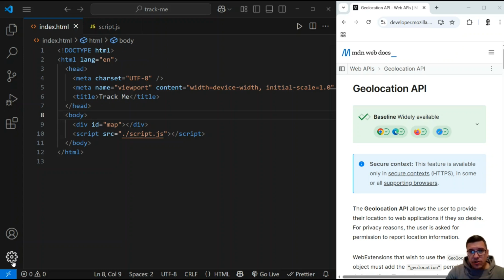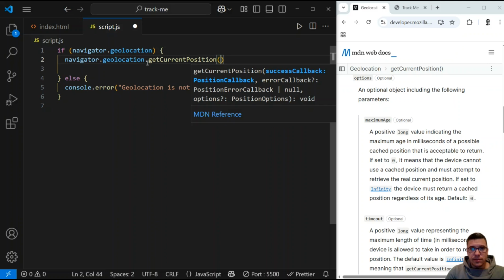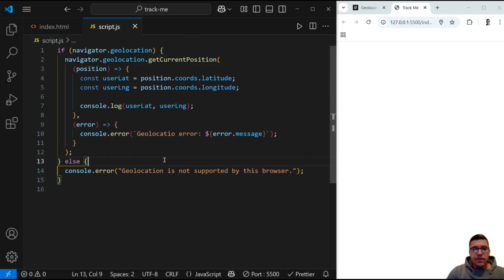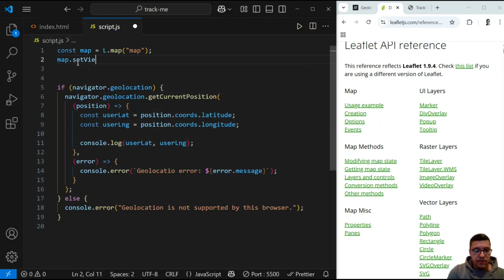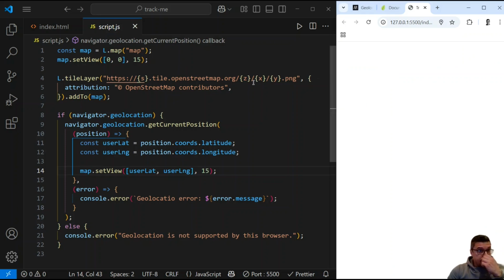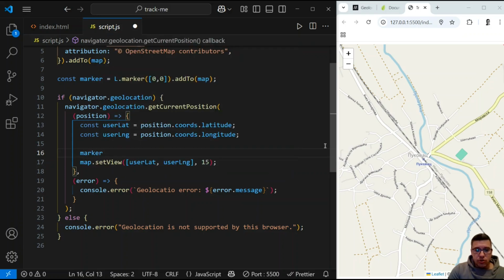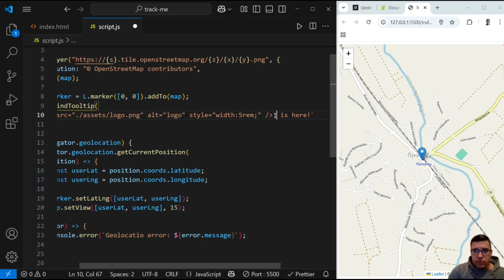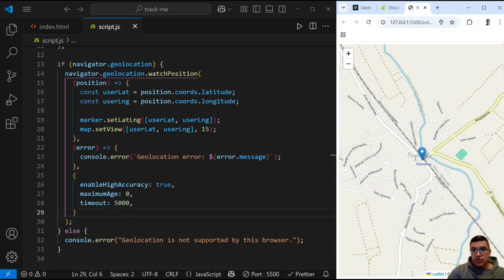Build a Live Map Tracker – Geolocation API + Leaflet.js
In this tutorial, I’ll show you how to get a user’s location dynamically using the Geolocation API and display it on an interactive Leaflet.js map! 🌍🚀 By the end, you'll have a working real-time location tracker!

Warning: Compared to the video, I had to change my code a bit because some browsers (especially Safari on iOS) block continuous geolocation tracking. See README.md in the GitHub repo and minute: 17:28 of this video

Chapters:
00:00 What We'll Build
01:04 Working with Geolocation
06:02 Introducing Leaflet
07:40 Displaying Map
12:56 Displaying Marker
17:07 Tracking Position Live